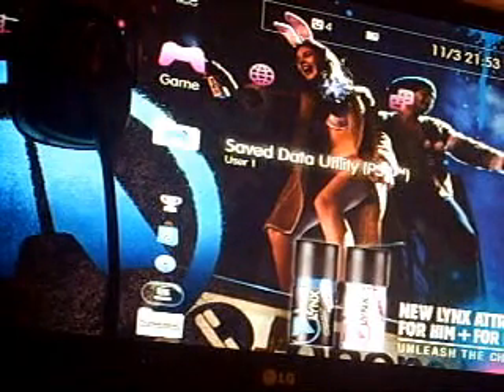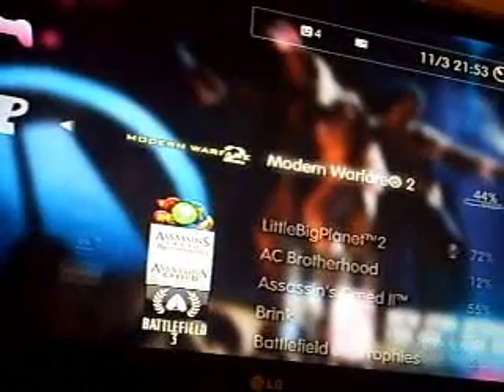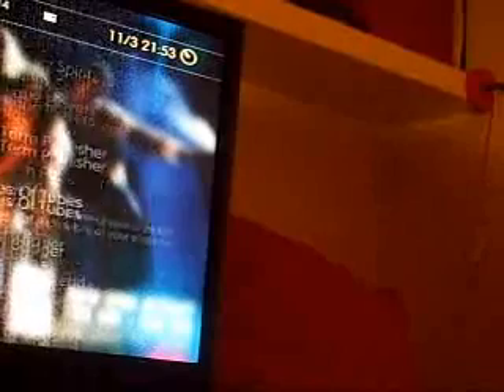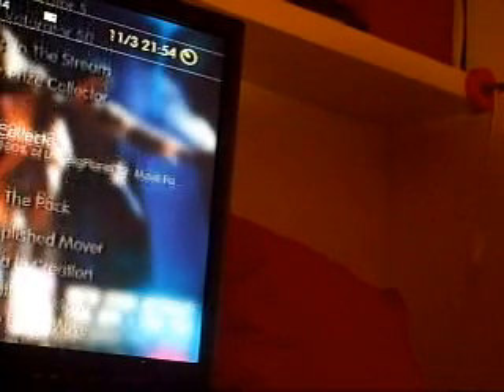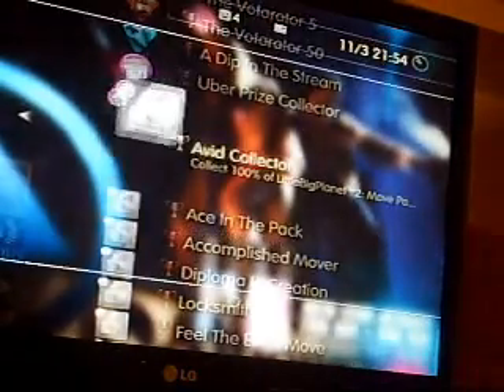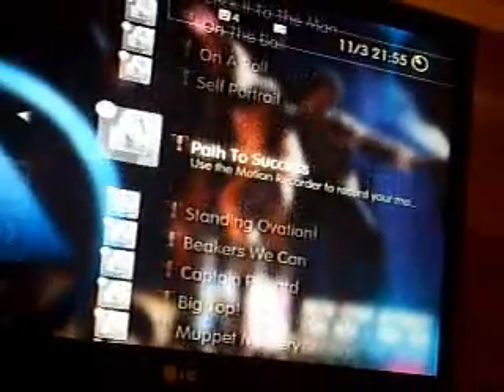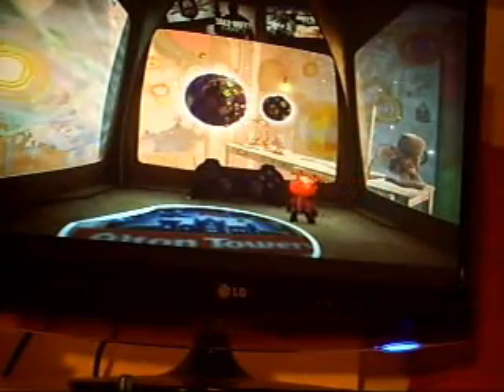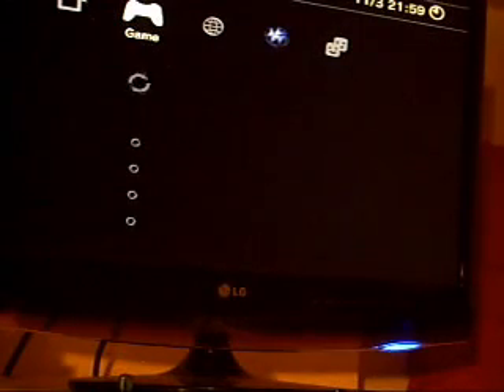Getting Little Big Planet 2 Platinum Trophy